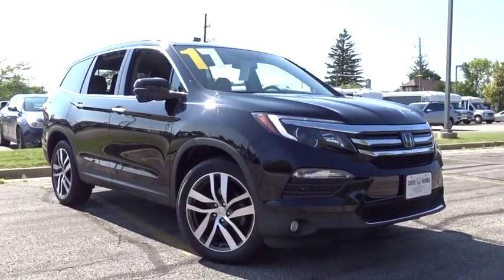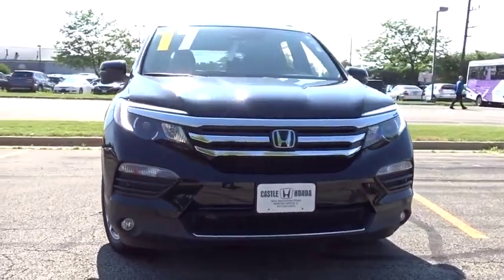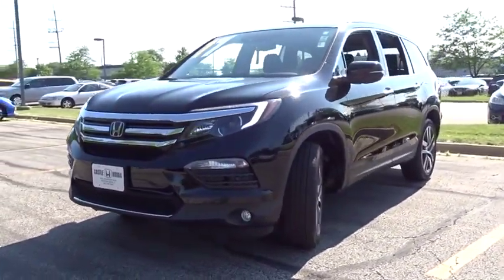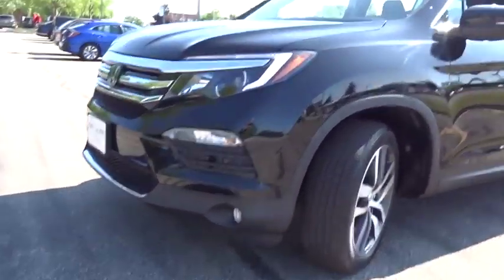2017 Honda Pilot Glenview, Des Plains, Highland Park, Elmhurst, Morton Grove, IL P7368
Crystal Black Pearl Used 2017 Honda Pilot available in Glenview, Illinois at Castle Honda. Servicing the Des Plains, Highland Park, Elmhurst, Morton Grove, IL area.
2017 Honda Pilot Touring - Stock#: P7368 - VIN#: 5FNYF6H93HB036897

Factory Rep Car Really Well Maintained -- Brand New Brakes -- Shop with Confidence - Honda Certified - One Owner - Dealer Serviced ++This Honda has passed a 182 Point Honda Manufacture Inspection - Our Dealership Installed Brand New Brakes and Did All The Maintenance - - It Comes With at NO Charge To You a 12 Months or 12,000 Miles Bumper To Bumper Warranty and The Balance of a 7 Year or 100,000 Miles Power Train Warranty. ++Plus:A Free Carfax reports: One Owner, Great Service History, No Damage Reported, No Accidents Reported. +++You Can't Beat the Price with These Options and Fun To Drive Visit Us TodayA short visit to Castle Honda located at 6900 West Dempster Street, Morton Grove, IL 60053 can get you a trustworthy Honda today!